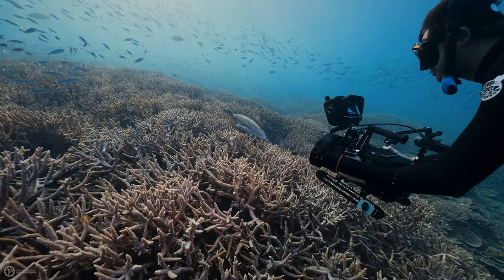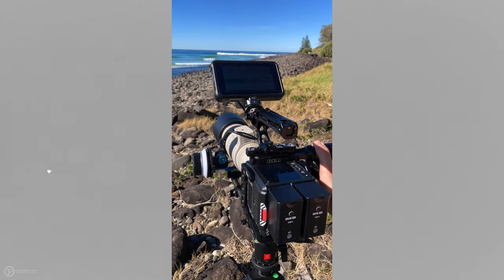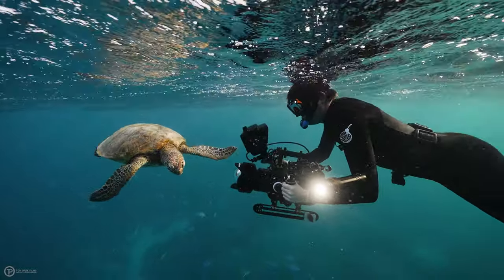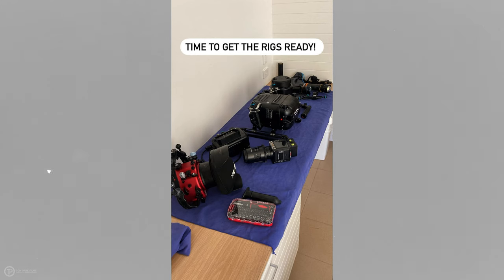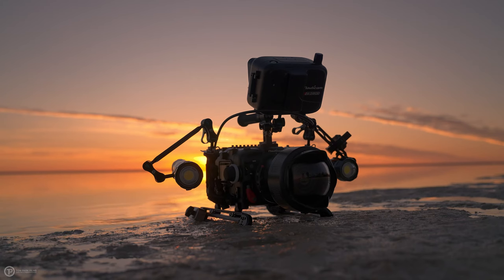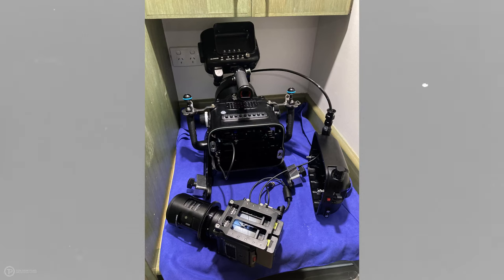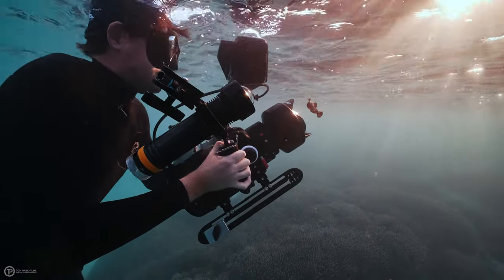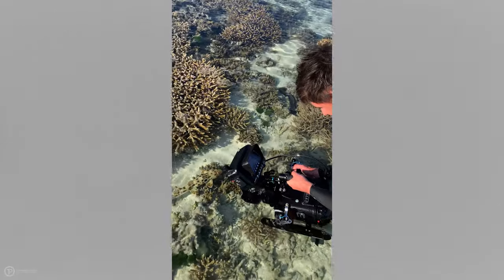Ultra Wide Angle & Macro in 1 - The MOST VERSATILE lens in underwater cinematography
Anyone who shoots underwater will know just how painful it is when you’ve invested thousands of dollars into underwater camera equipment, and for the first time in months you’ve decided set your rig up to shoot macro. You jump in, and almost immediately you see a train of manta rays swimming overhead, or you encounter your first great white or tiger shark, and there you are unable to capture this once in a lifetime encounter as you decided to shoot macro.

It’s a story as old as underwater photography itself, but what if I told you there are solutions available to shoot both wide angle and macro on the same lens.

This is Nauticam's Wide Angle Conversion Port (WACP), and it's able to shoot both wide angle and macro or tight shots using the same lens, and the same set up. And it doesn’t stop there either, this one lens and conversion port will remove all other major issues with using dome ports by restoring the 3 to 4 stops of corner sharpness that we lose with typical glass domes, and additionally, remove all optical close focus limitations on both the wide end and the tight end, all while maintaining a constant aperture of f1.8.

In simple terms, this conversion port allows both ultra close focus wide angle shots, and macro shooting to be undertaken on one lens system, and renders those images with extreme sharpness in both the centre and the corners. And there’s no iris or aperture limitations as this is all regulated by the lens behind the conversion port, which in my case grants a constant aperture of f1.8.

This is a review of the Nauticam WACP Conversion Port Optics.

-- Cinematographer Bio --

Tom Park is an accomplished underwater cinematographer and director, with over a decade of experience working in the underwater film industry. Tom has worked on a variety of projects, from short form docu-series to commercials and brand campaigns, for clients such as The National Gallery of Victoria, Tourism & Events Queensland, Destination NSW, The Smithsonian, and his work has been recognised with awards from film festivals around the world.

Tom is known for his technical expertise in working with underwater cameras and equipment, as well as his creative vision in capturing the beauty and uniqueness of the underwater world. He is passionate about ocean conservation and using his art to raise awareness about the importance of protecting marine ecosystems.

If you are looking for a dedicated underwater cinematographer in your documentary film crew, or are a brand looking to create an unforgettable marketing campaign, Tom has the skills and experience to help you bring your vision to life.